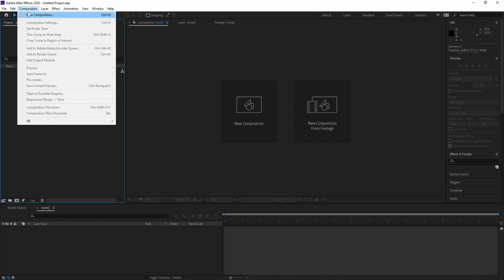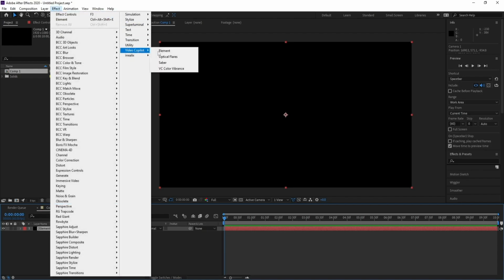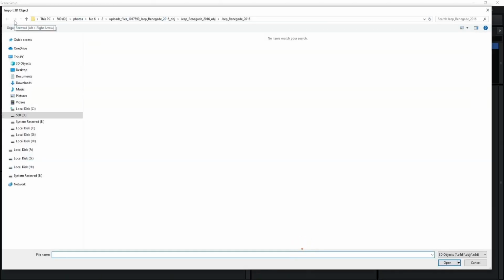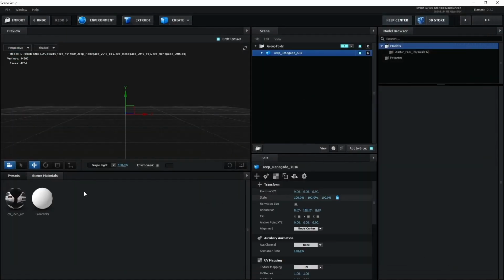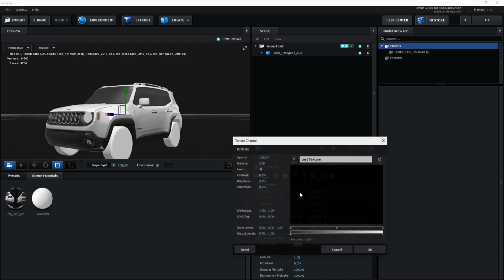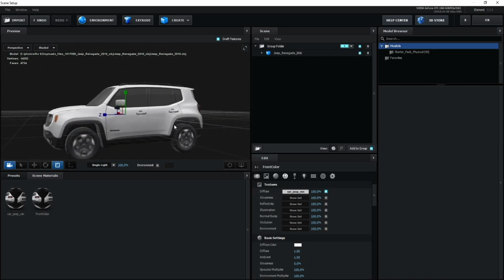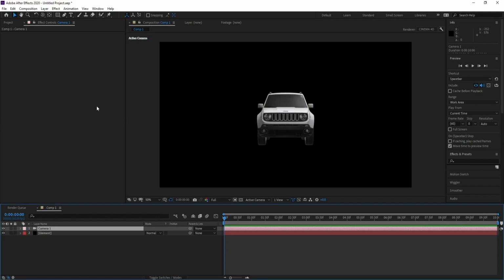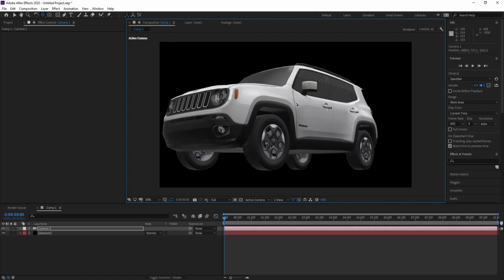3D Object Placement in After Effects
Step into a new level of motion graphics!
In this tutorial, we dive deep into 3D Object Placement in Adobe After Effects, exploring how to add 3D elements to your scenes with perfect depth, shadows, reflections, and camera movement.

You will learn:
✔ How to place 3D objects accurately in 3D space
✔ How to adjust anchor points, orientation & rotation
✔ Realistic lighting techniques for 3D layers
✔ Using cameras for cinematic movement
✔ Adding shadows & reflections to match the scene
✔ Pro tips for creating seamless 3D integration
✔ Bonus: How to animate your 3D object like a pro

Whether you're a beginner or a motion designer looking to level up, this video will help you understand the real secrets of creating cinematic 3D compositions inside After Effects.